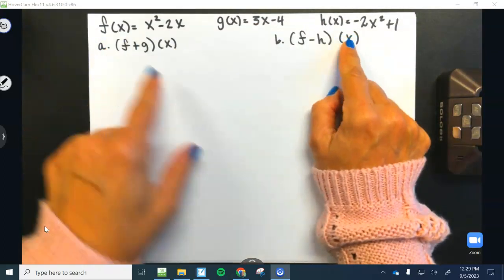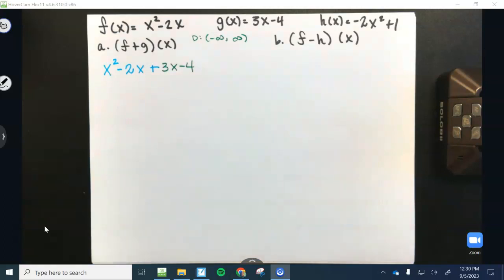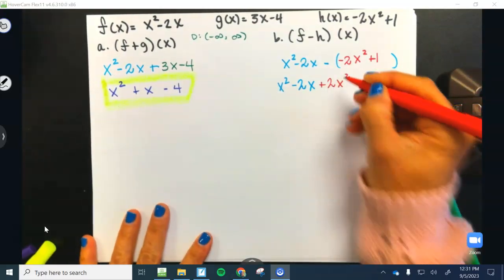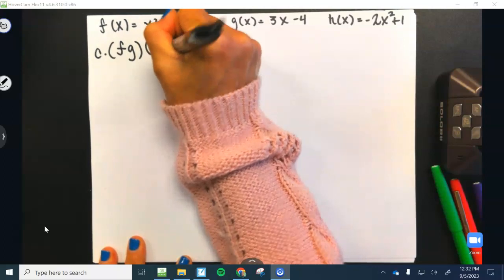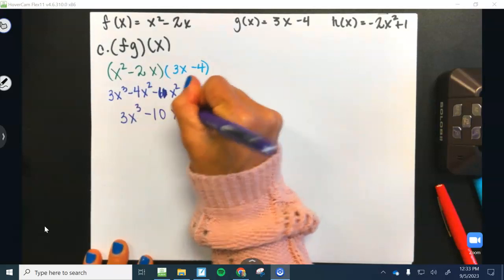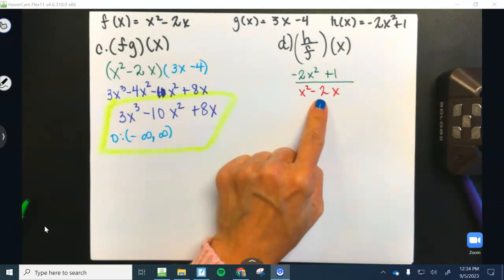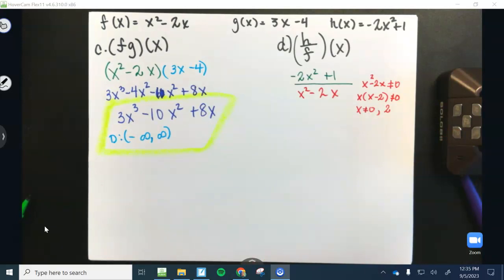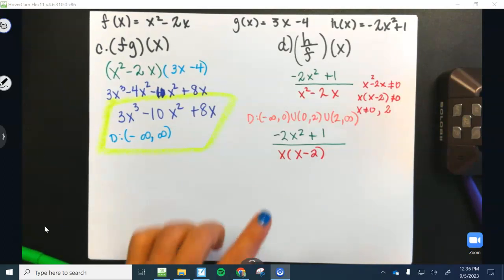1 6 Day 1 Part I